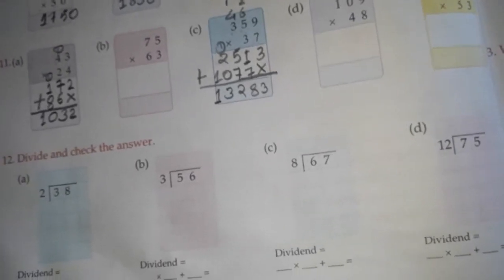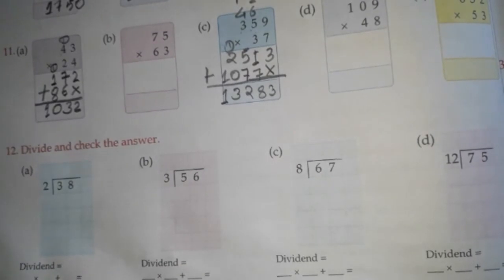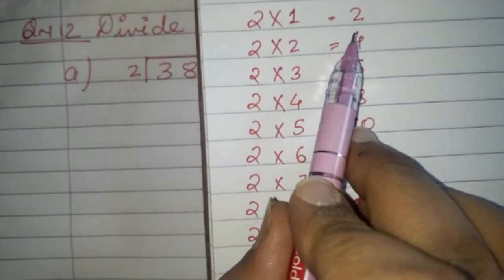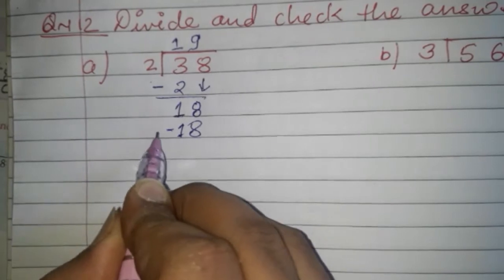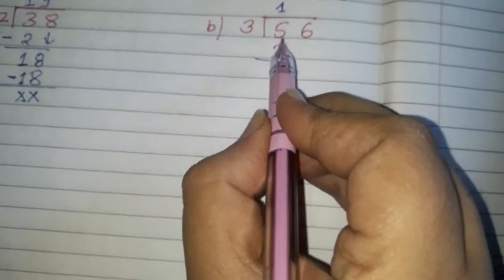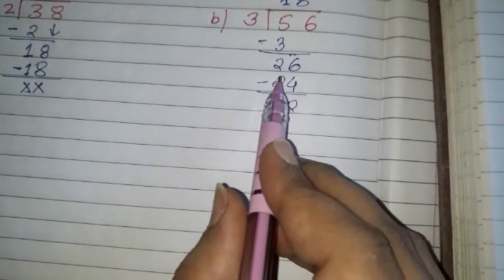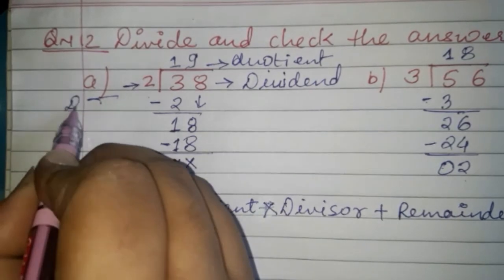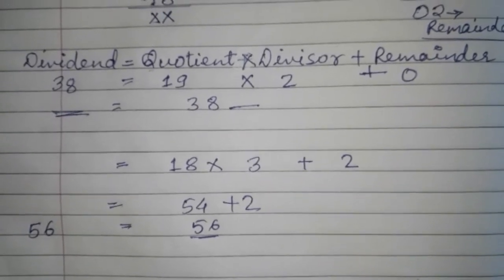Mathematics class-4 tutorial part 2